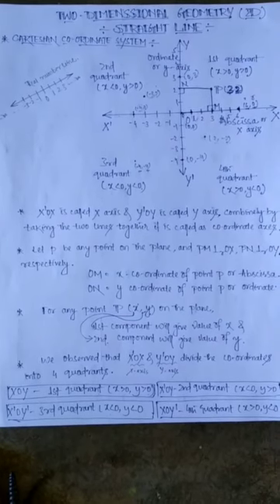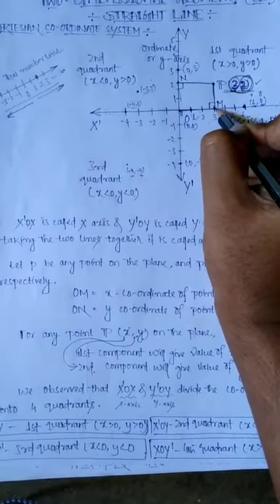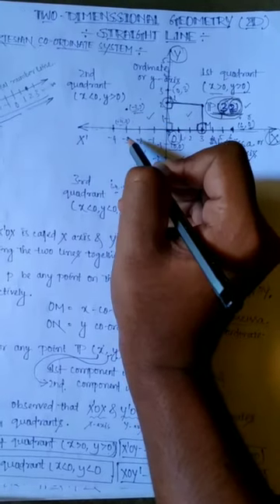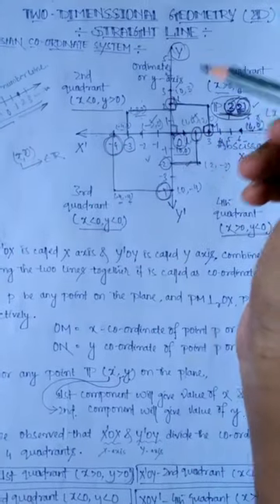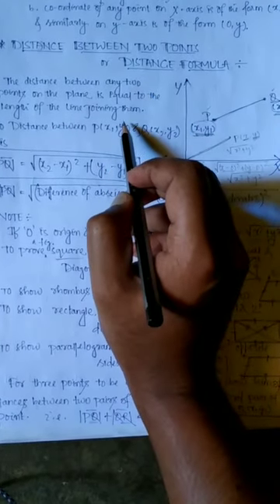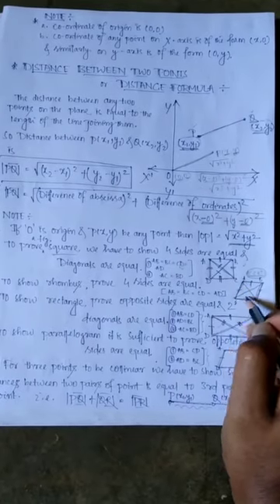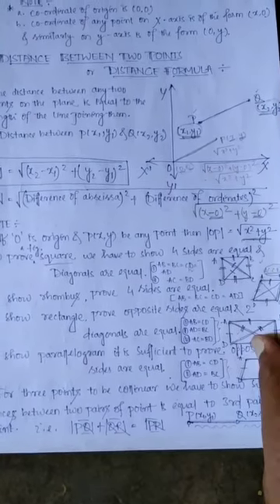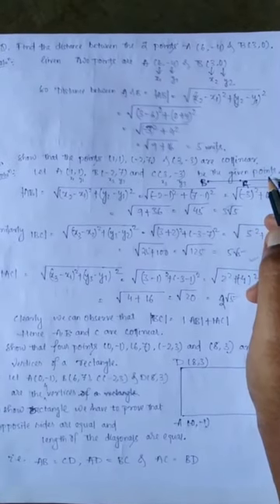Two dimensional geometry straight line part 1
Introduction to two dimensional geometry , distance formula and colinearity of 3 points.